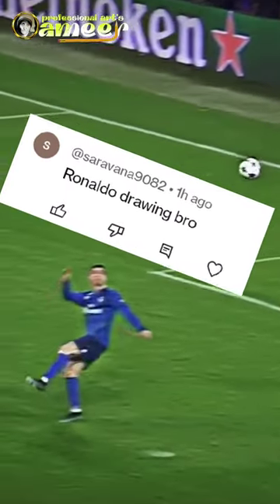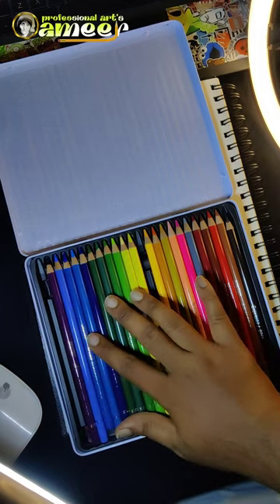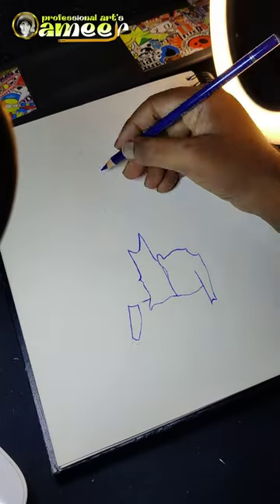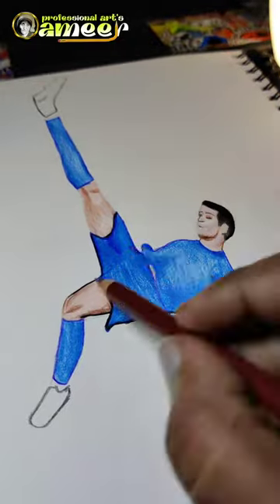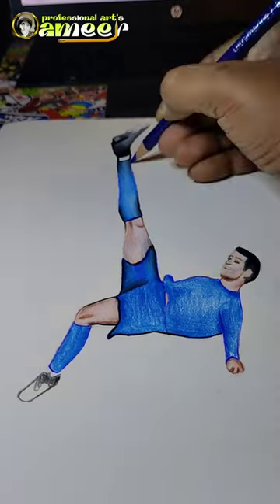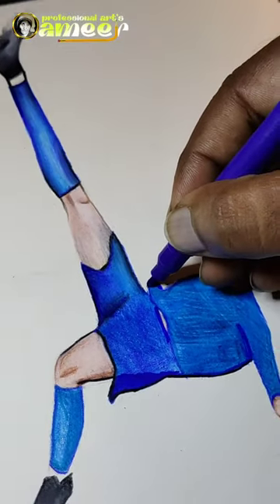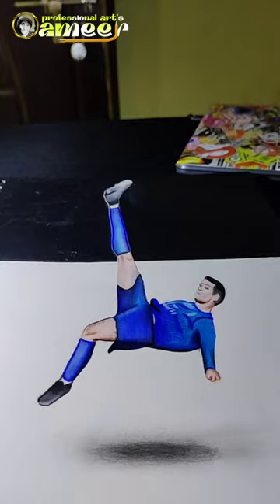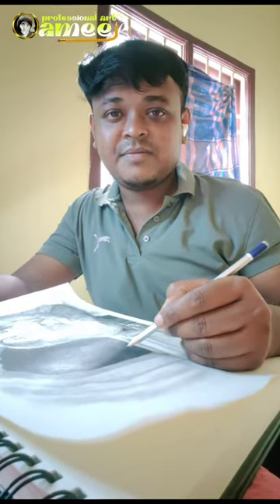💥🤯Ronaldo drawing பண்ண முடியுமா..? முடியதா..?❤️ professional arts ameer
tutorial
pencil drawing
shorts video